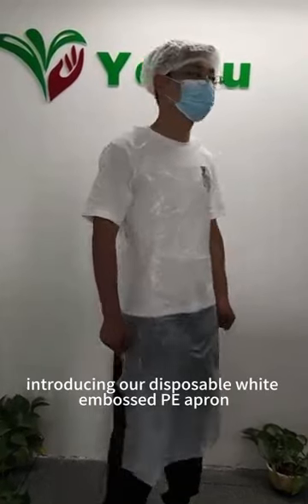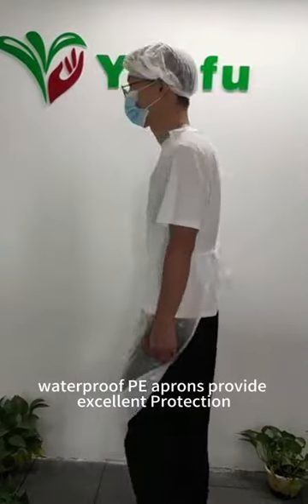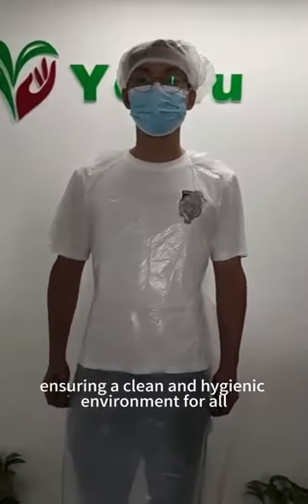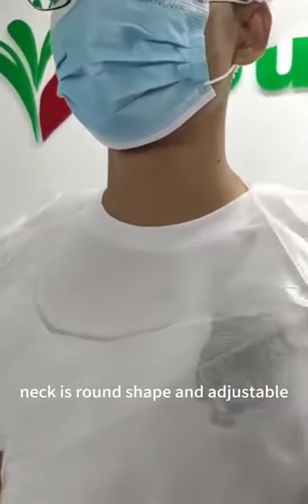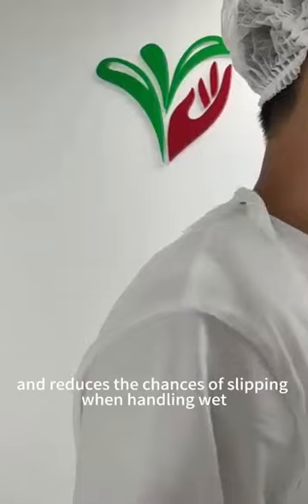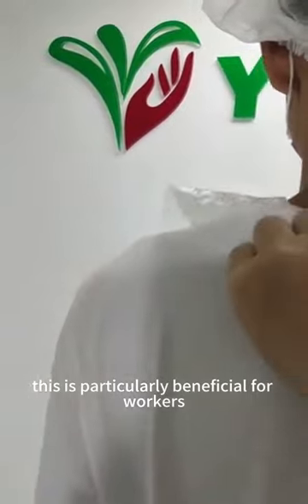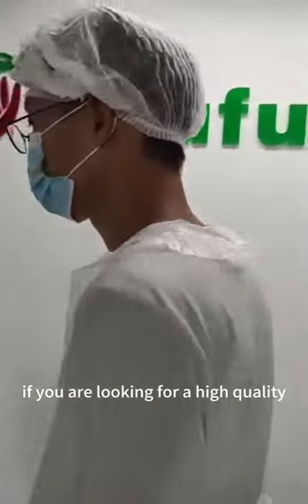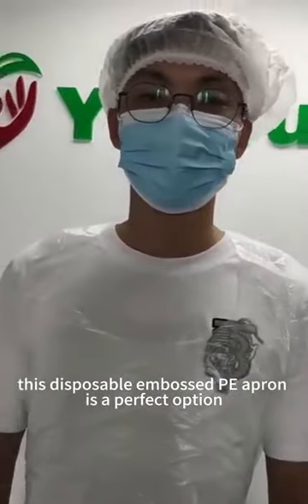Discover our Disposable White Embossed PE Apron - Lightweight, Waterproof, and Secure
[Introduction]
We're excited to introduce our Disposable White Embossed PE Apron. Designed with utility and comfort in mind, these aprons are lightweight yet sturdy, offering excellent protection against spills, splashes, and other forms of contamination.

[Features]
Our aprons are crafted from waterproof PE material, ensuring that your attire remains clean, dry, and hygienic, irrespective of the environment. The waist ties offer a secure fit, while the round, adjustable neck ensures comfort during prolonged use.

[Embossed Texture]
One key feature of these aprons is the embossed texture, which enhances grip and decreases the risk of slipping when handling wet or slippery objects. This makes our aprons a valuable asset, particularly for individuals in the medical and food industries, where maintaining grip and cleanliness is critical.

If you're in search of a high-quality, cost-effective apron solution for your workforce, our Disposable White Embossed PE Apron is the perfect option. Provide your team with the safety and comfort they deserve.

Disposable White Embossed PE Apron, Lightweight, Waterproof, Secure, Adjustable Neck, Waist Ties, Enhanced Grip.